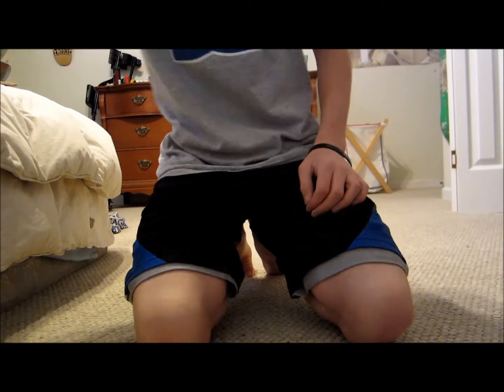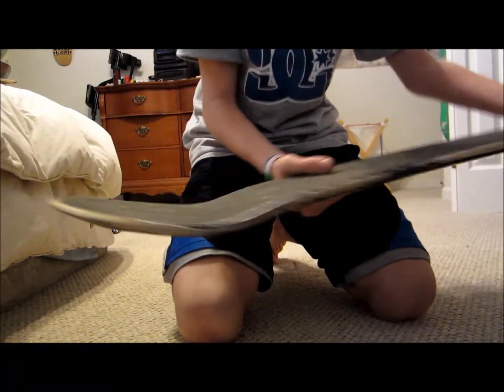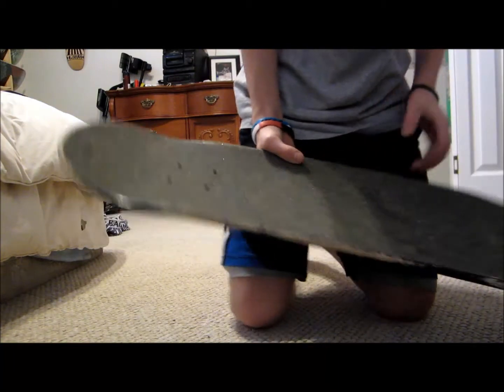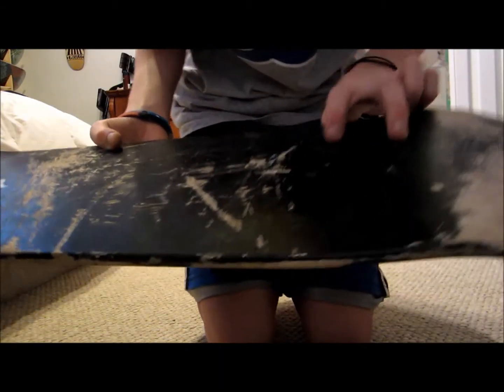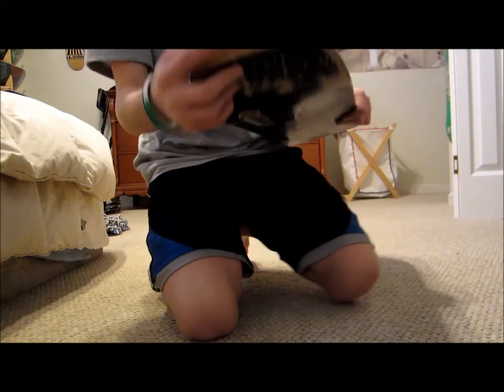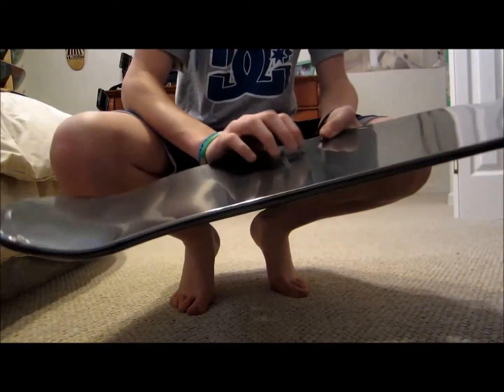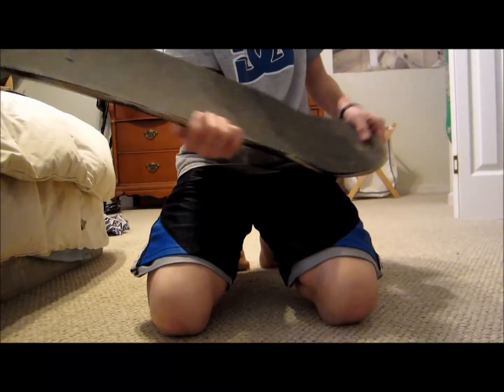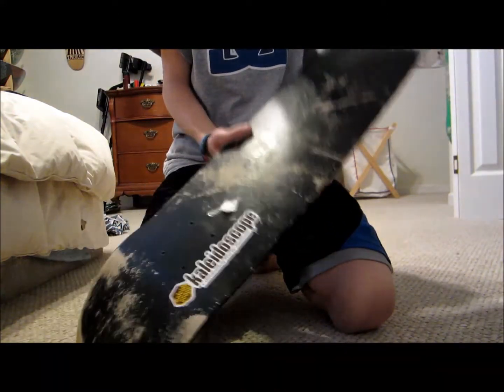TMR skateboard review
TMR skateboard decks are amazing decks. I thought i would just add some funny videos in this video. I would rate this deck a 9/10 thought because it is such a great deck.